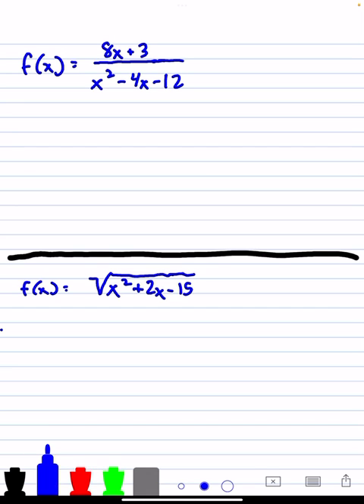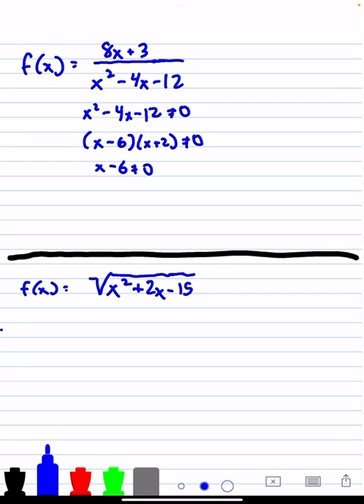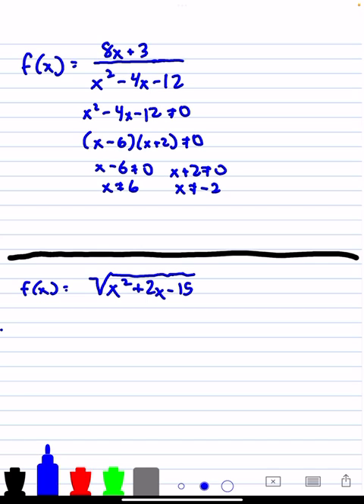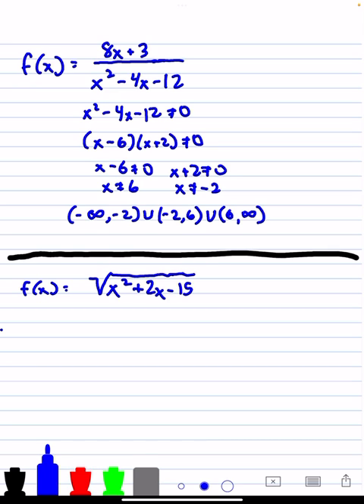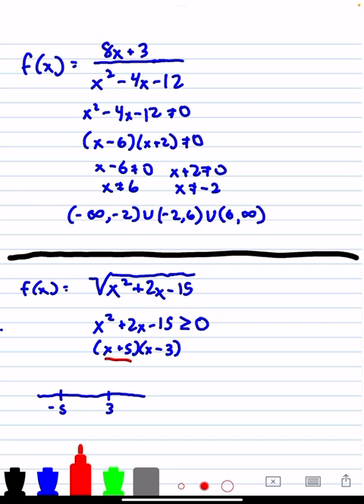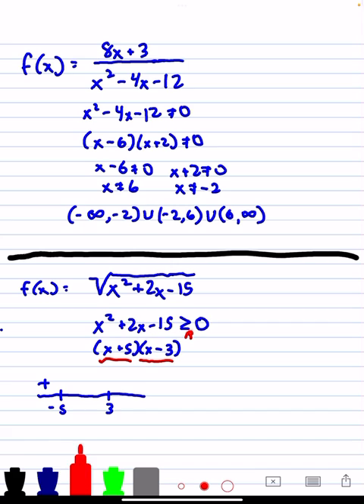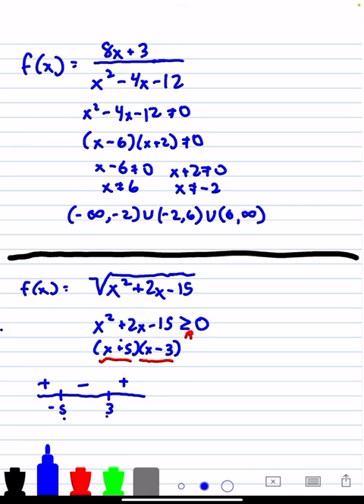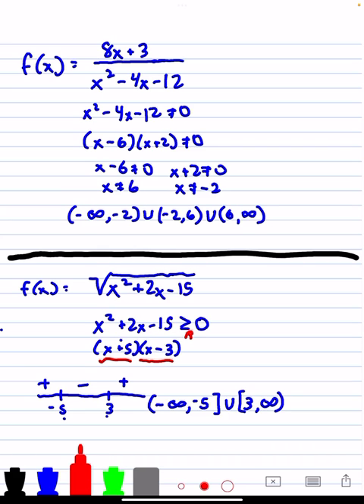Finding the domain of a function - Ex 2